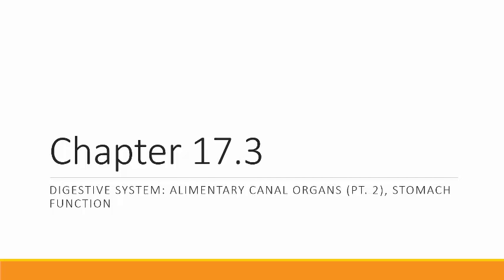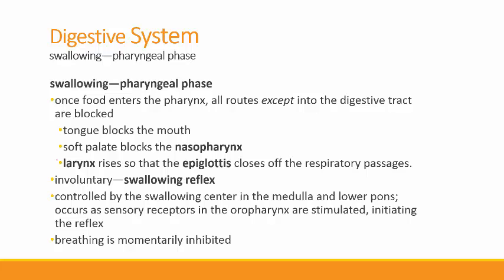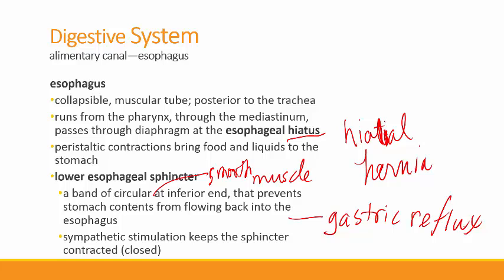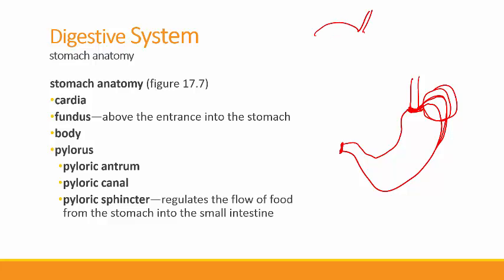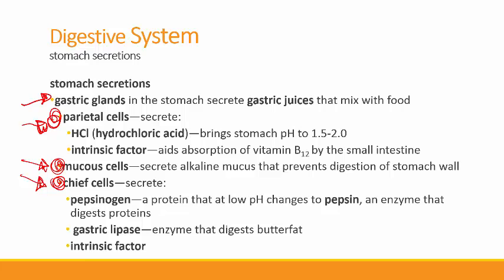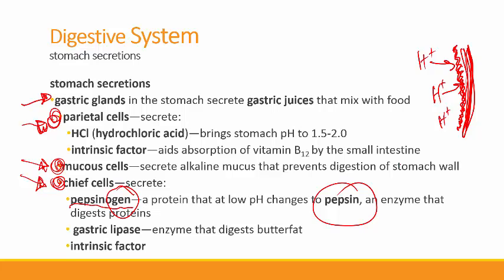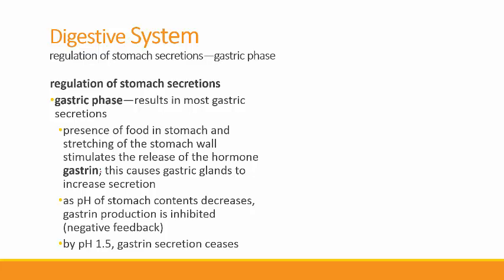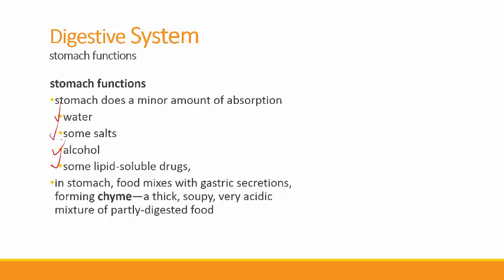Chapter 17.3 Digestive System: Alimentary Anatomy & Stomach Function